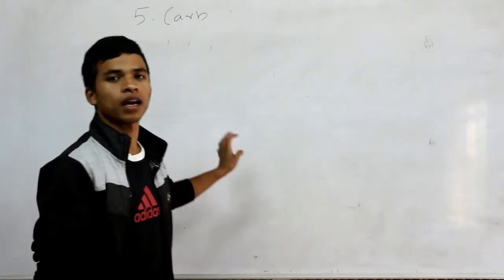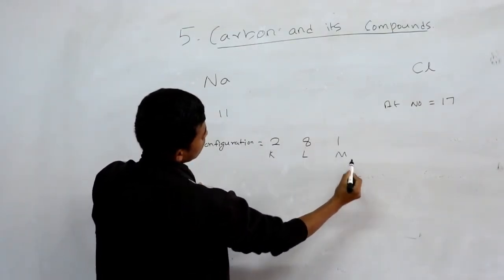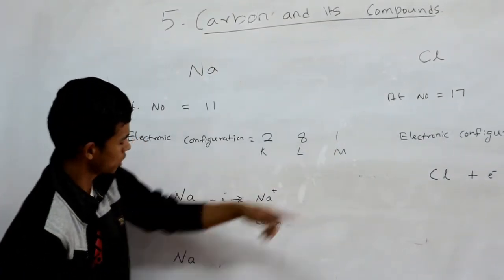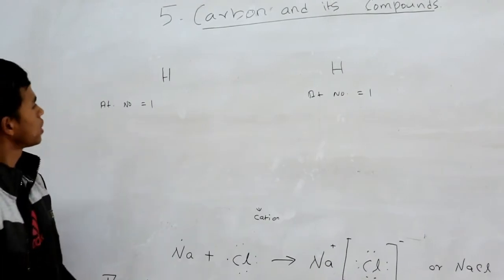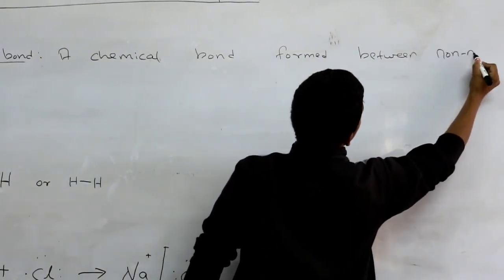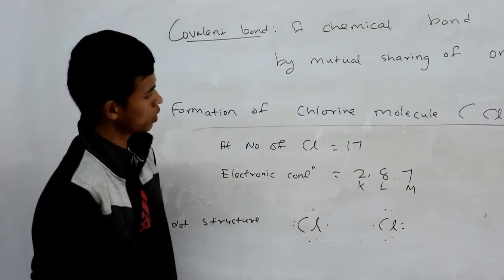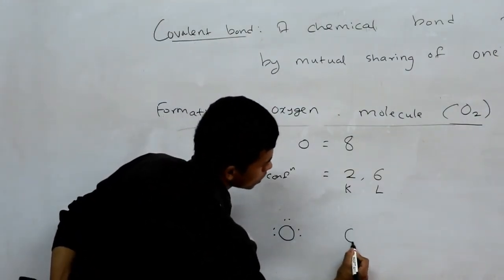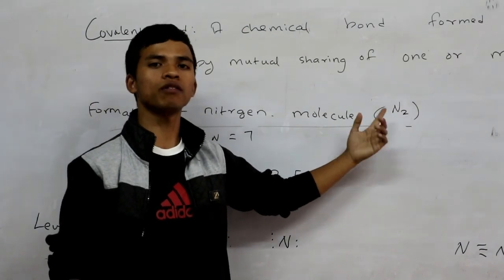Carbon And Its Compounds for class 10 (Part 1) (MBOSE Syllabus) - Developed by SCSTE